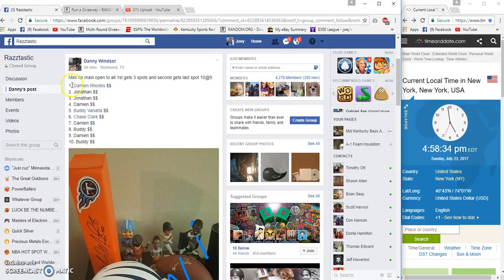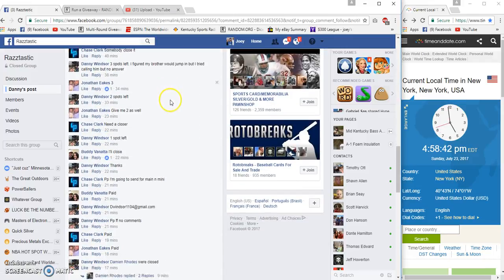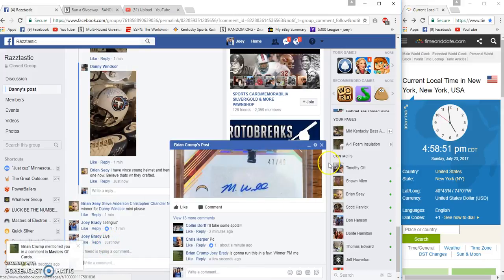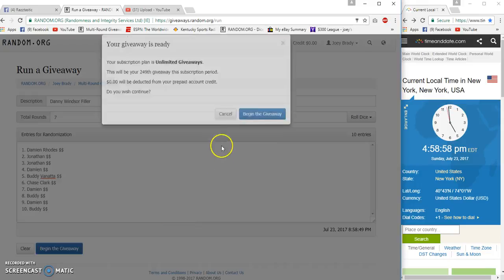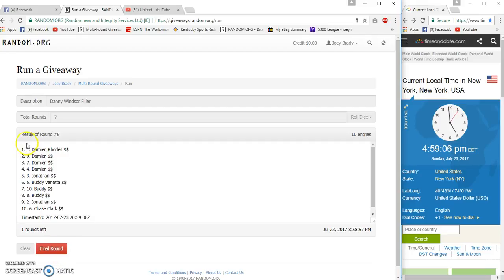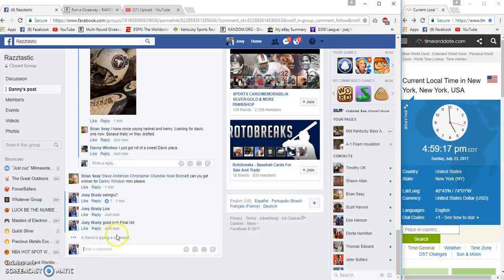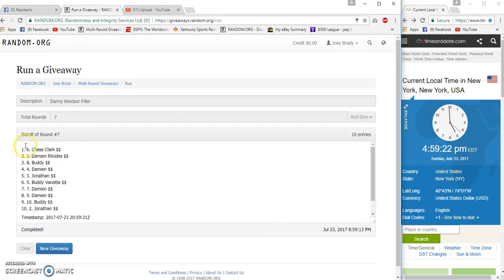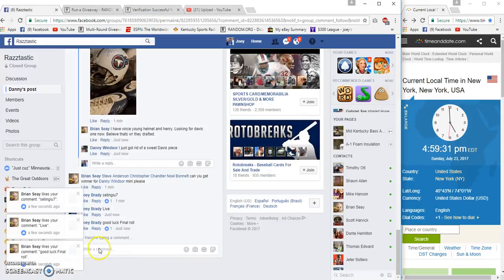Danny Windsor Filler